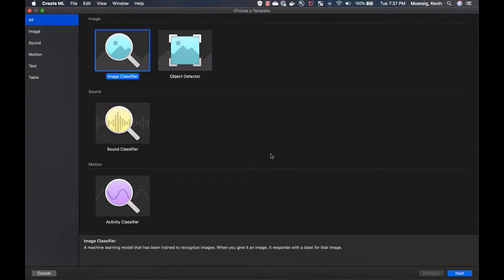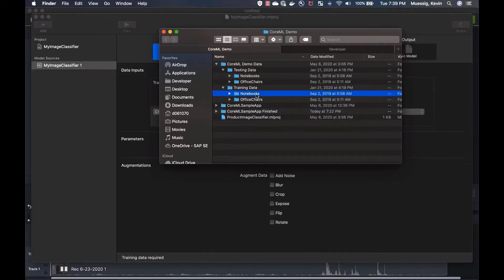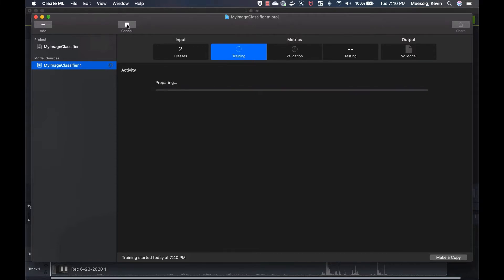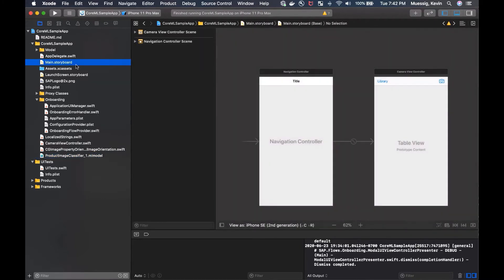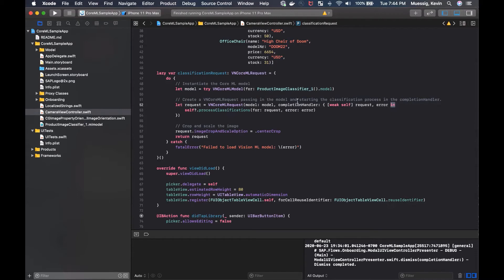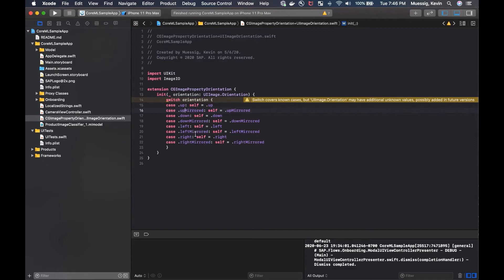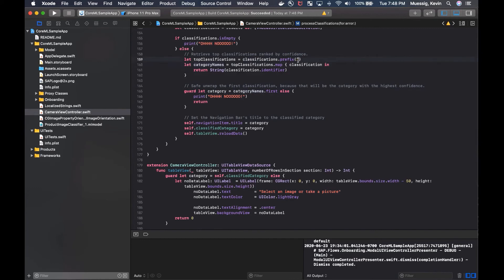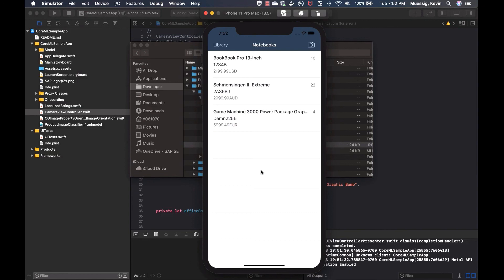On-Device Machine Learning with CreateML and the SAP BTP SDK for iOS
In this video I am going to show you how to use CreateML to train an Image Classification Model. This model we will use to do some on-device image classification.